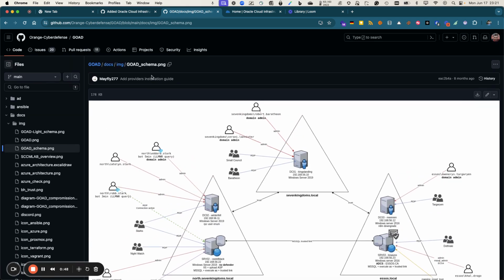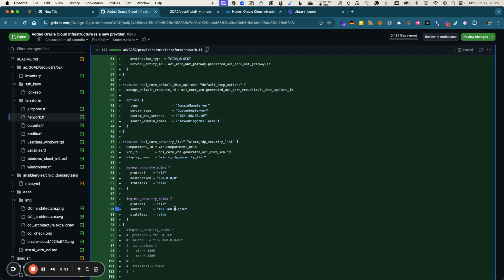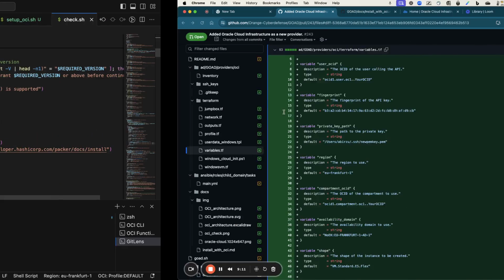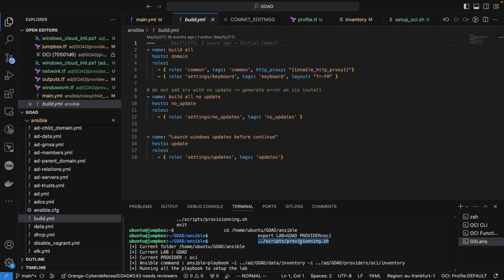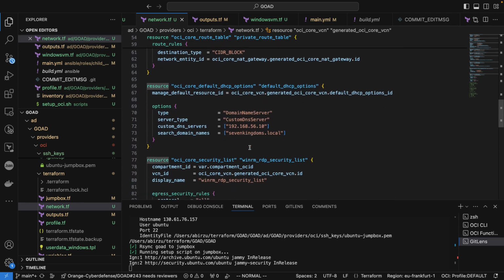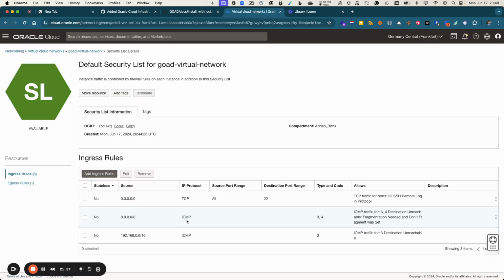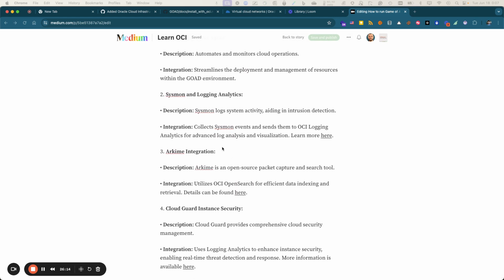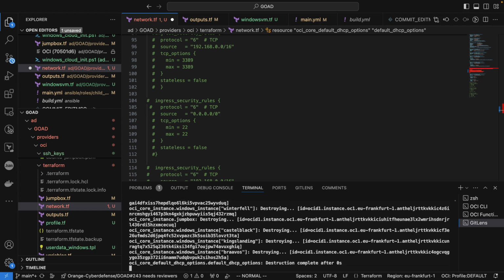Installing Game of Active Directory in an OCI Environment 🛠️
1. **Introduction to the Installation Process**

   - Introducing the installation of an OCI environment for attacking active directory and SCCM.
   - Mentioning the solution called GOAD, based on cyber defense and Game of Thrones theme.

2. **Overview of GOAD Architecture**

   - Describing the full architecture of GOAD, including 5 servers with different domains, SCCM, SQL servers, and IIS servers.

3. **Modifications to Existing Environment**

   - Starting from an existing environment and making changes to set up the OCI environment.
   - Creating separate subnets for public and private use, modifying files, and using different commands for OCI.

4. **Installation Process Steps**

   - Initial checks and modifications done in the environment.
   - Using shell files to install prerequisites on machines.
   - Uploading images for OCI architecture and modifying files accordingly.
   - Making changes to the inventory and creating outputs for Windows and Ubuntu instances.

5. **Creation of VCN and Network Setup**

   - Setting up the VCN with a specific side block.
   - Creating public and private subnets within the VCN.
   - Defining internet gateway, routing tables, and DHCP options for the network setup.

6. **Troubleshooting and Adjustments**

   - Addressing issues related to DNS and DHCP options.
   - Making adjustments to the VCN settings and resolving errors in the installation process.

7. **Completion of Installation**

   - Monitoring the provisioning process and waiting for the completion of the setup.
   - Observing the installation of servers, domain controllers, and applications like Microsoft SQL.
   - Confirming the successful installation after 55 minutes and 8 seconds.

8. **Final Steps and Conclusion**

   - Demonstrating the working active directory setup and the ability to start using the resources.
   - Mentioning the removal of IPs and concluding the video with plans for future videos on threat hunting and log analytics.